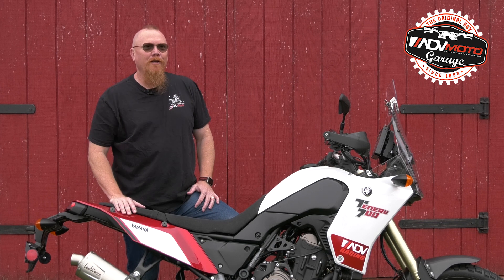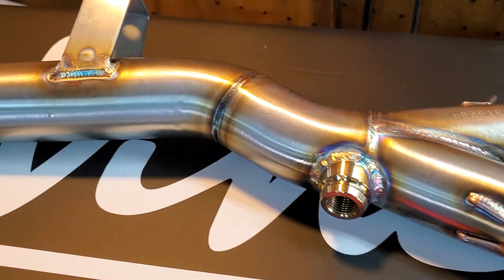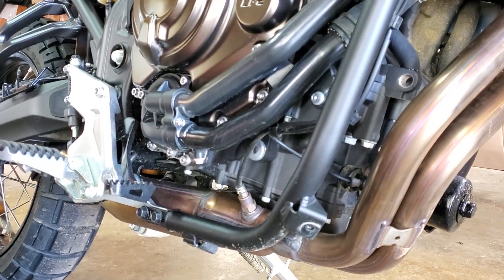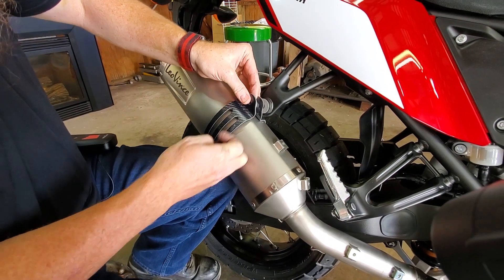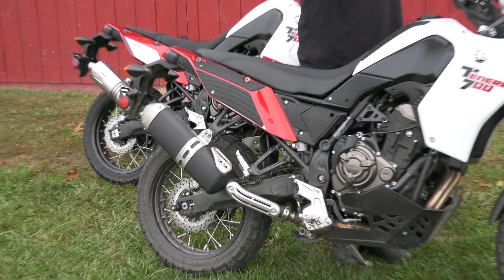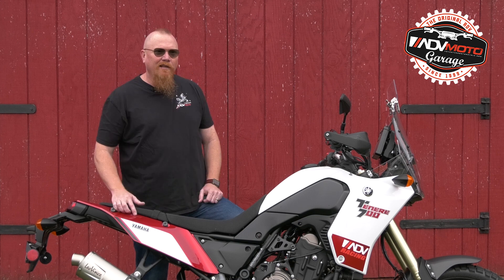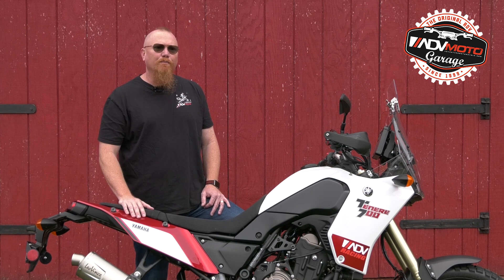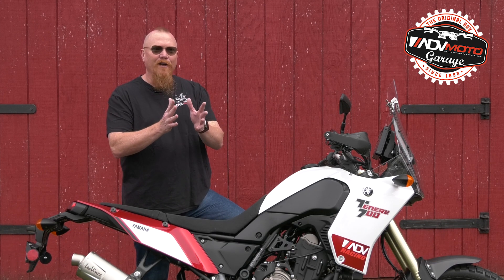Yamaha Tenere 700 LeoVince LV One Evo Exhaust Sound and Install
ADVMoto takes us through the install and sound comparison of a  LeoVince LV One EVO full system. We love Yamaha's Tenere 700, but wish it had a sound matching the awesomeness of the engine.  What an amazing difference! ***Be sure to grab some headphones to experience the difference! ***

ADVMoto has a new Podcast channel. Get ADV audio on the go!

⚡️ Of course, for more adventure, be sure to check out our